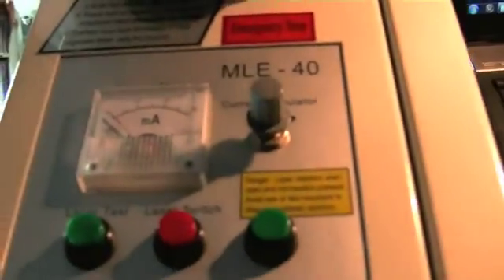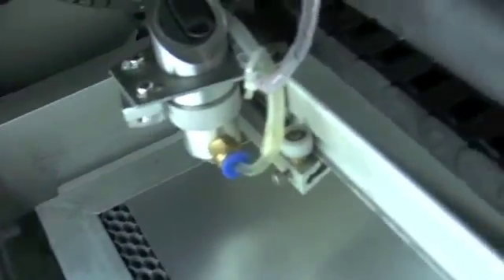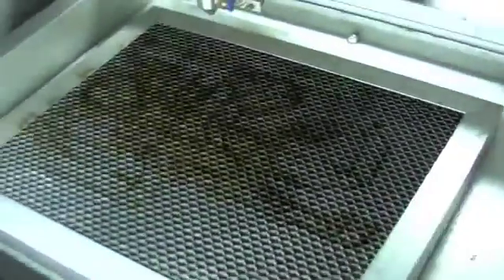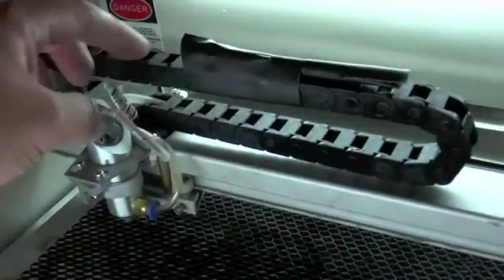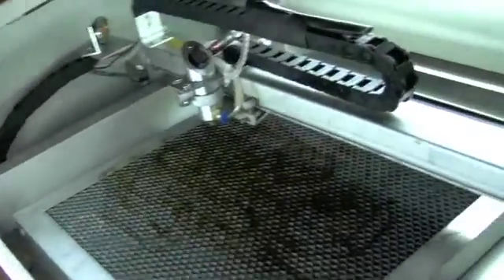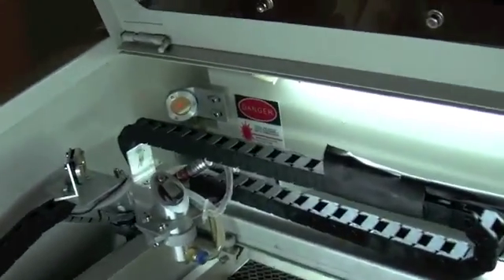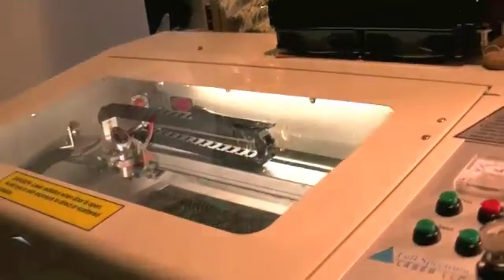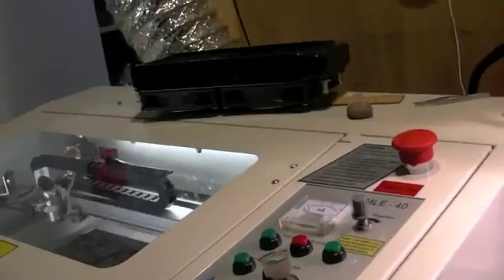Full Spectrum Laser LLC 40w overview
Video showing the laser and it's bits